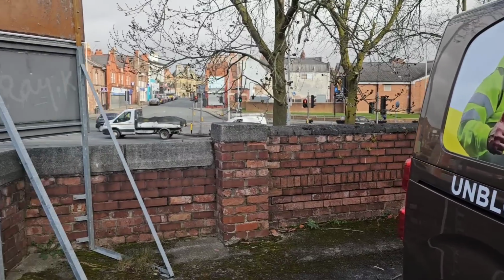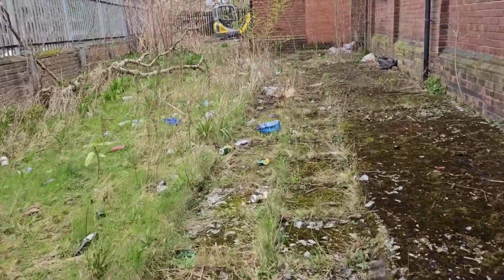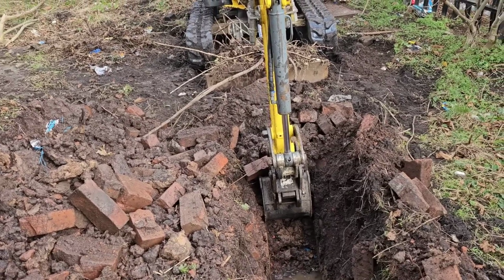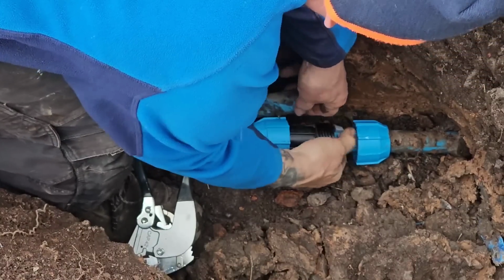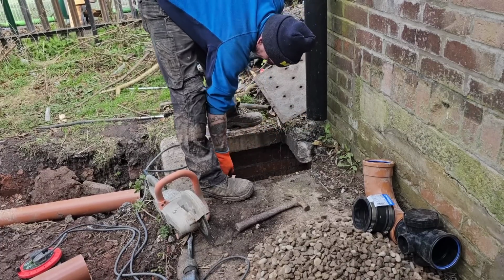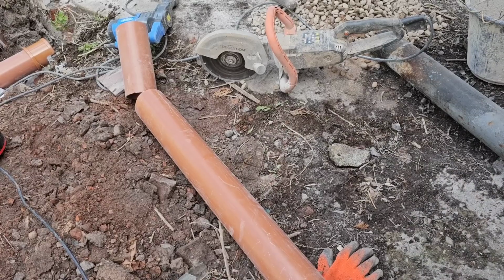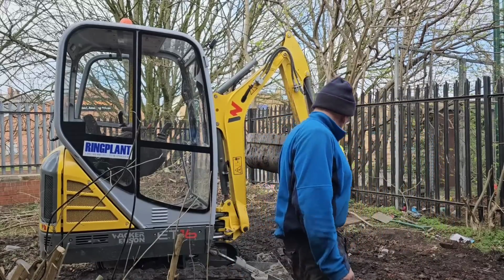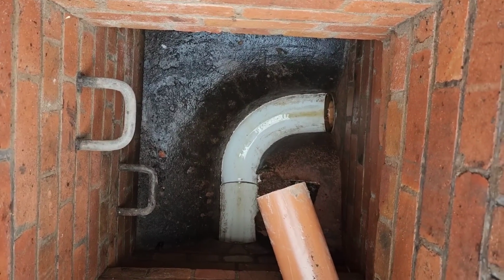blocked drain & burst water main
Everything was going so well untill my mini digger hit the water main... no big deal guys easy fix.

This job was a bit unusual as the basement flooded from the rainwater pipe leading down the wall so I re routed a new length of drain..